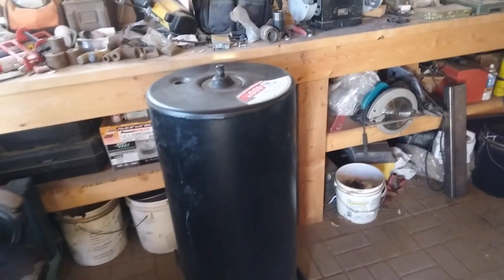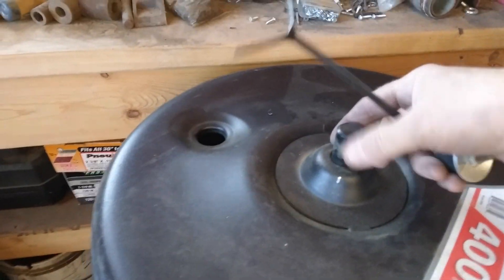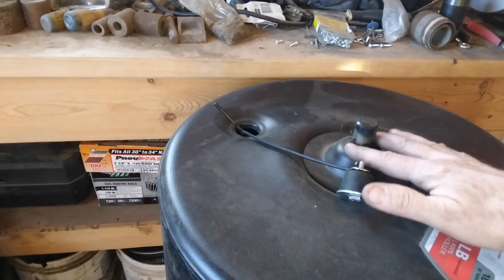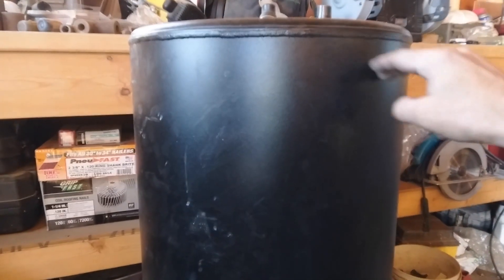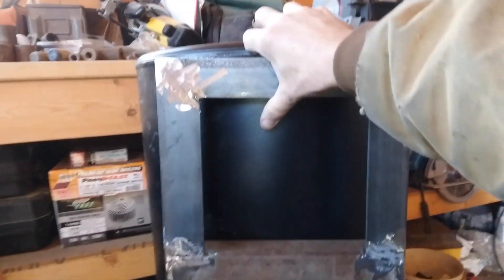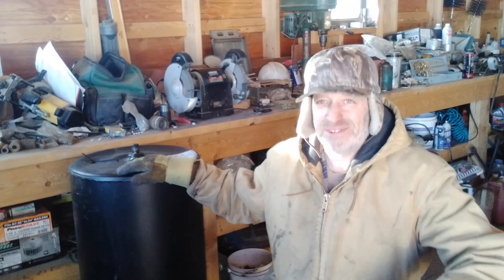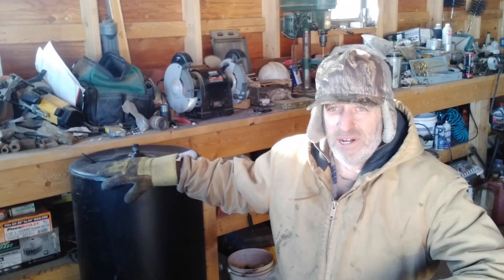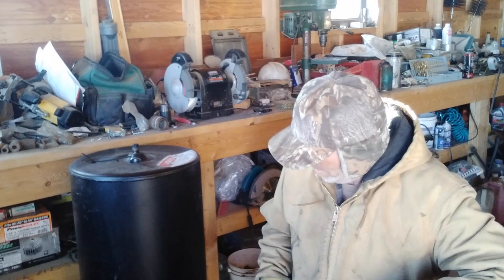DIY Rocket Stove Water Heater, (part 2)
Fabricating the door and primary air feed.